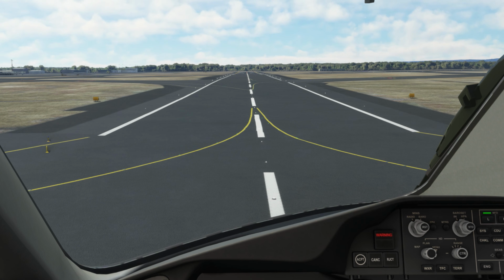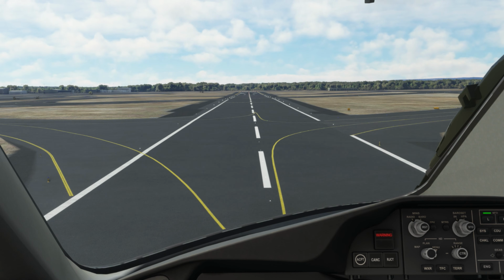4 construction and production a new airplane! | who is | english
Today I want to explain the construction and production of a new airplane.
chapters:
0:00 introduction
0:05 materials
0:36 communality
0:57 other companies
1:25 transportation
2:07 final assembly lines
2:43 steps of the final assembly line
3:28 outro
If you have any suggestions please write in the comments!